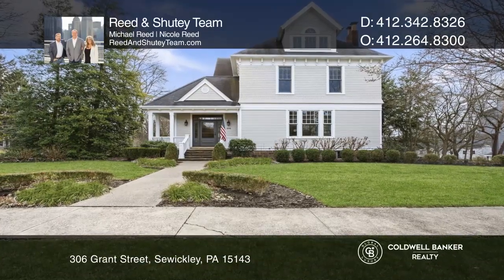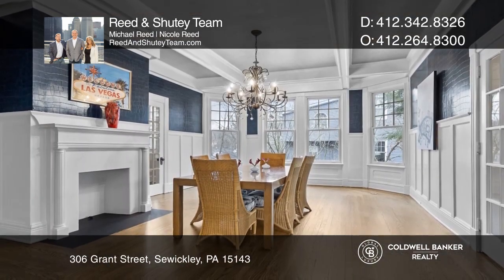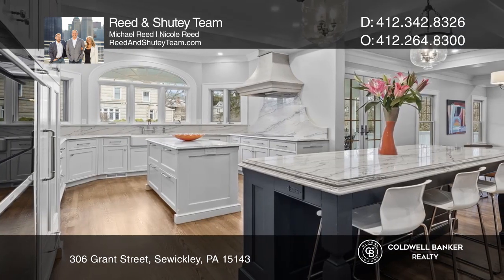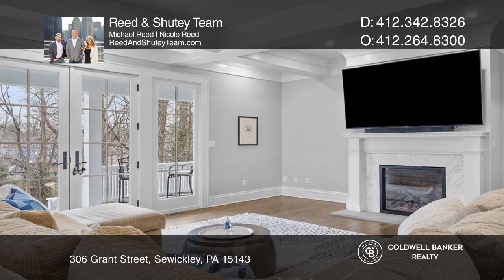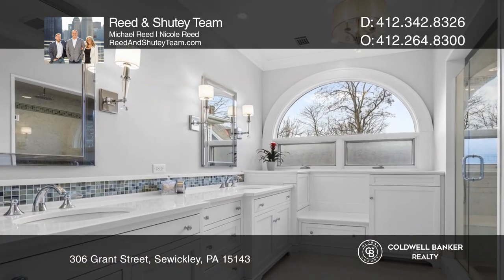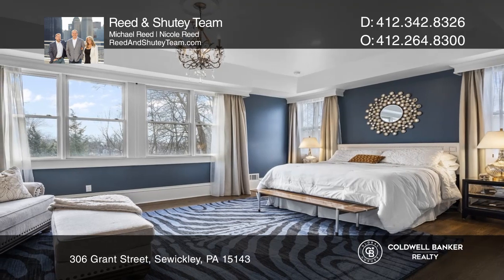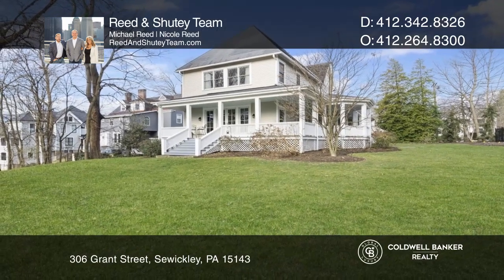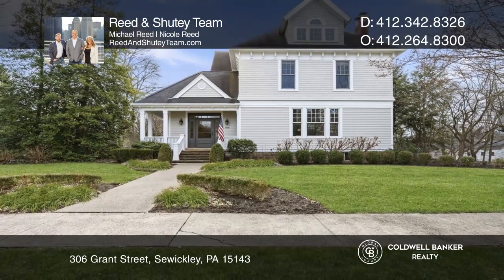306 Grant Street Sewickley, PA | ColdwellBankerHomes.com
Michael Reed
Nicole Reed

Coldwell Banker
ColdwellBankerHomes.com
Exuding effortless style and class, this phenomenal home in Sewickley Village is the epitome of luxurious living! Bursting with character, this beautifully remodeled 1890s Colonial residence offers seven bedrooms, four and one-half baths and an oversized two-car garage. Manicured landscaping lines the pathway to the picturesque wraparound porch, an ideal spot to greet passing neighbors. Old-world charm meets modern sophistication as you step inside to discover high ceilings accentuated by chic lighting and detailed crown molding. Gorgeous hardwood flooring continues to the formal living room where exposed beam ceilings are anchored by a stately gas fireplace while custom Anderson windows frame scenic views. br Elegant wainscoting, textured wallpaper and an opulent chandelier hanging from coffered ceilings lend a timeless appeal to the dining room. In the fabulous chef’s kitchen, impeccably crafted by KBC Design, top-of-the-line features include high-end appliances, custom cabinetry, a farmhouse sink and two large islands. French doors off the breakfast nook and family room seamlessly connect to the wraparound patio overlooking the sprinkler-maintained grounds. Among your comfortable bedrooms, the primary suite enjoys a new bespoke walk-in closet and a luxe four-piece ensuite with a clawfoot tub. Other notable perks include a laundry room, a firepit, and dual-zone HVAC. Plus, you’re close to shops, restaurants, and downtown Pittsburgh. Come take a tour before the opportunity passes you by!